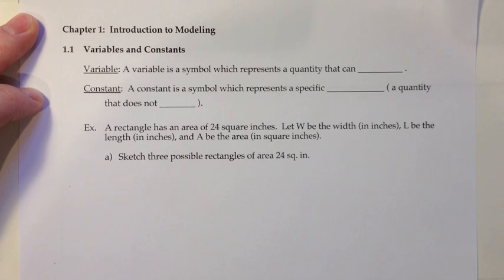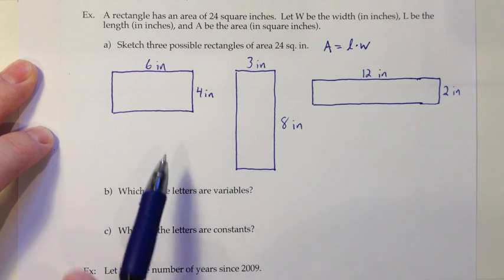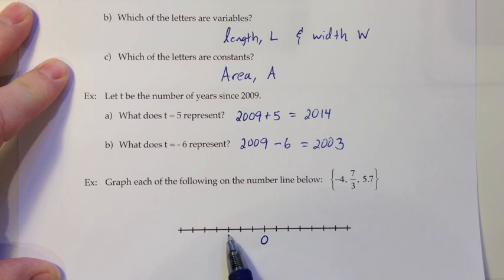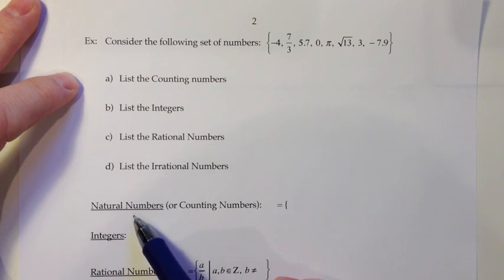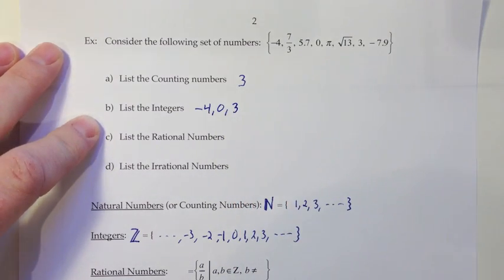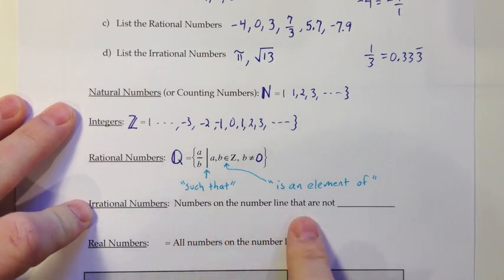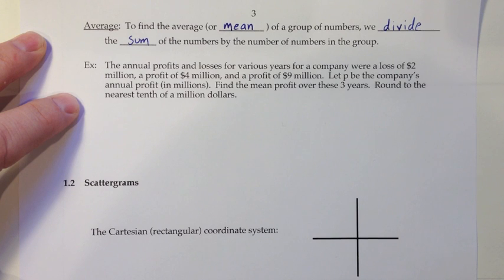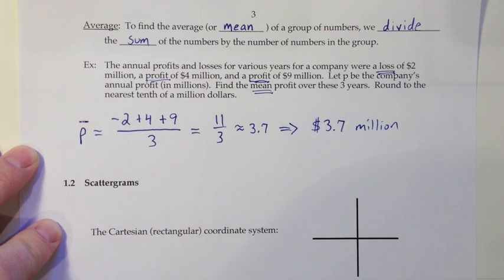MTH 53 Ch 1 Sect 1